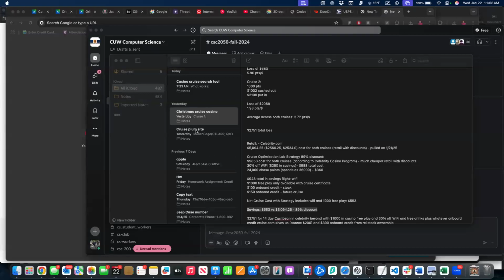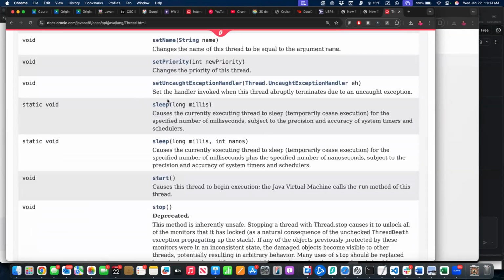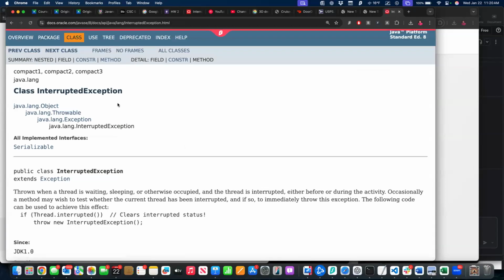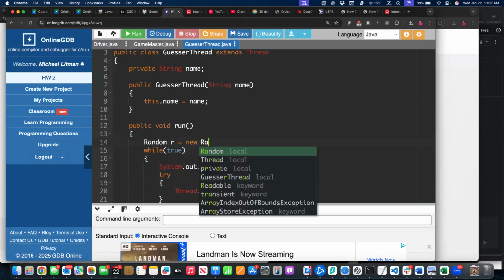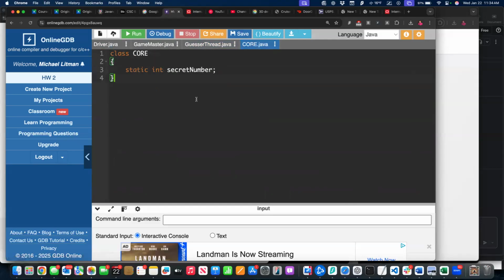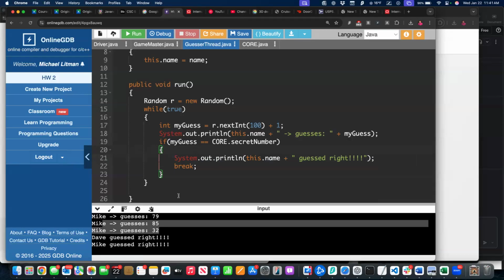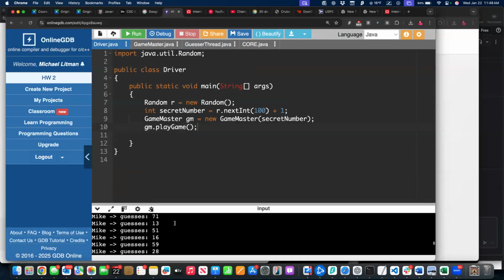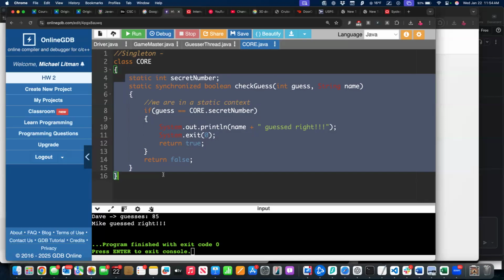CSC2050 1/22/25 HW #2 solution and more thread stuff